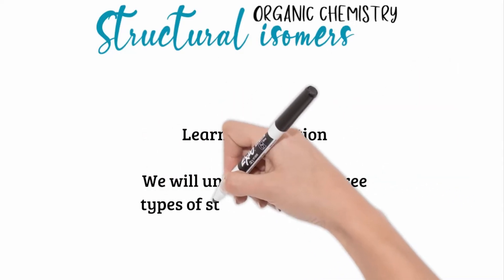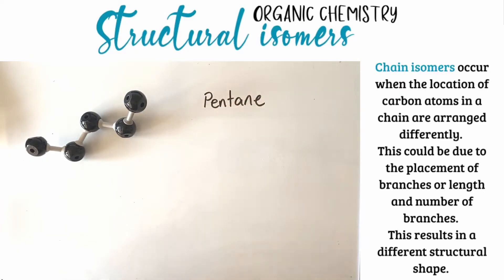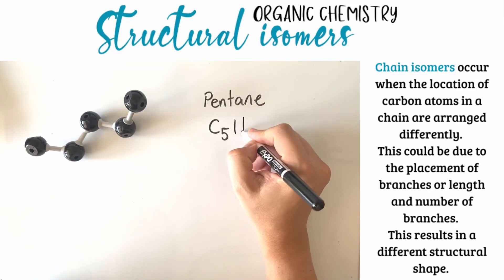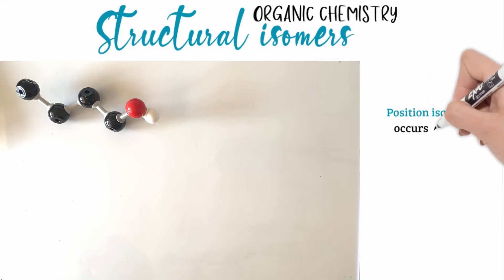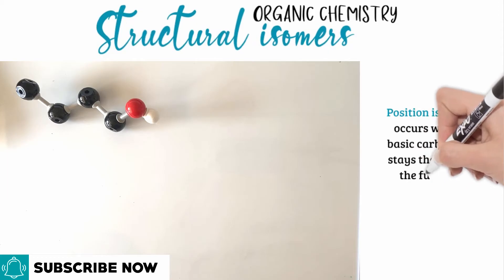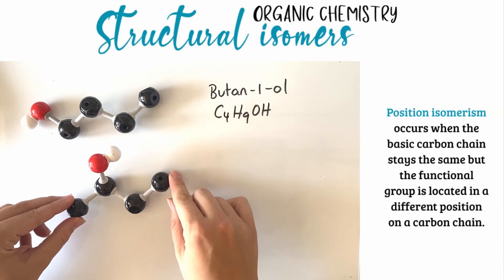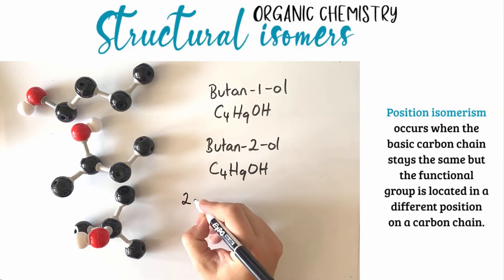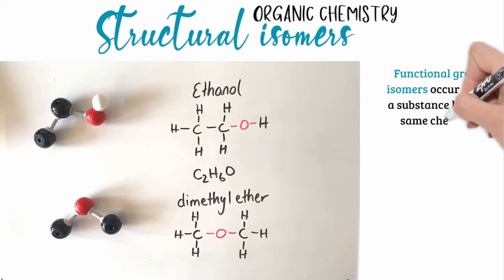Types of structural isomers with examples (video)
This video tutorial explains the three types of structural isomers with examples and molecular models. The 3 types of structural isomers are chain isomers, position isomers and functional group isomers.

This video answers the following questions:
- What is an isomer?
- What is a structural isomer?
- What are the types of structural isomers?
- What are the 3 types of isomers?
- What's the difference between chain, position and functional group isomers?
- What is chain isomerism?
- What is position isomerism?
- What is functional group isomerism?